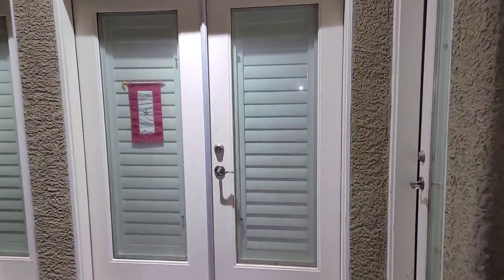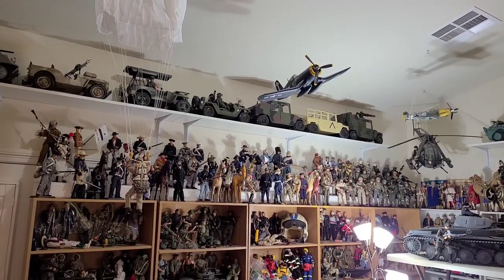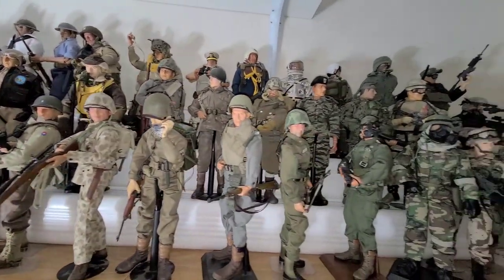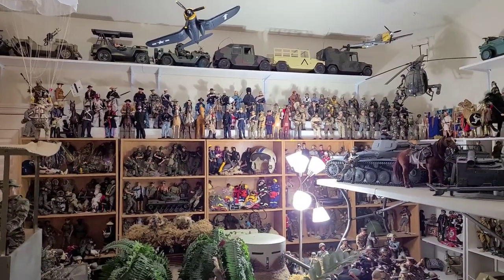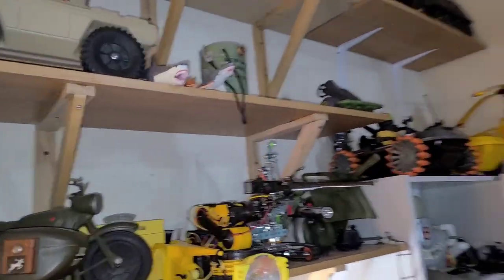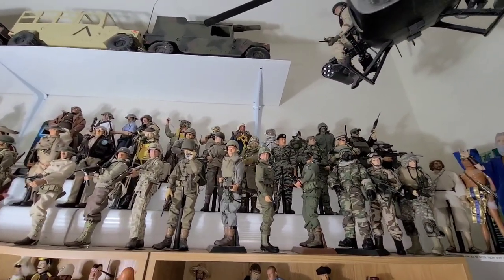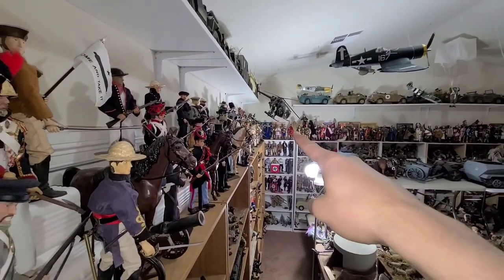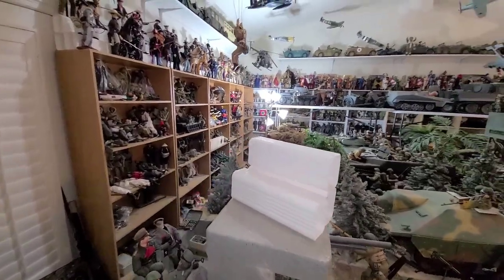1/6 Military Action Figure Collection Homemade Shelving 1st Update On 2-Step Platforms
This is the 2nd video on our homemade shelving that we call 2-step platforms.
These are needed to elevate our 1/6 action figures on the bookshelfs to alleviate congestion and cluttered figures placed right behind each other making our presentation of the figures more presentable and professional.
These 2-Step Platforms were created out of 10 foot long, 3X4 white vinyl downspout extensions.